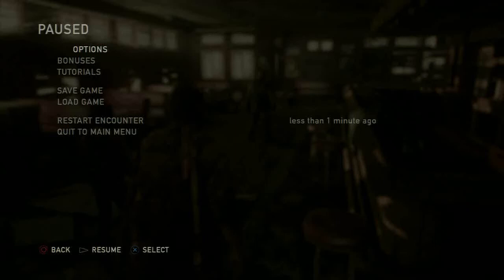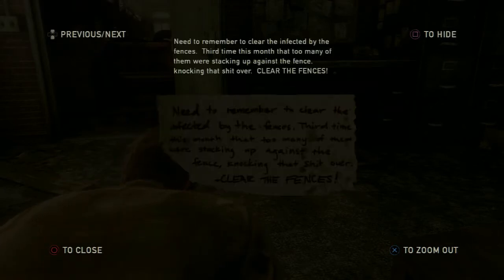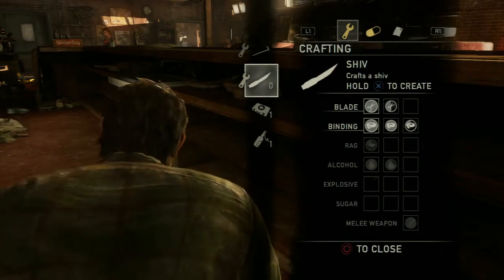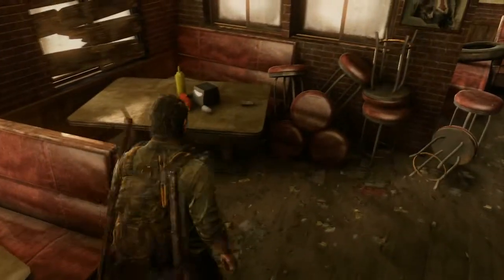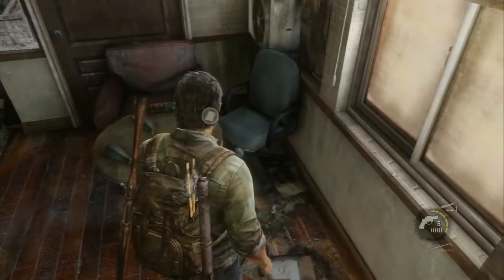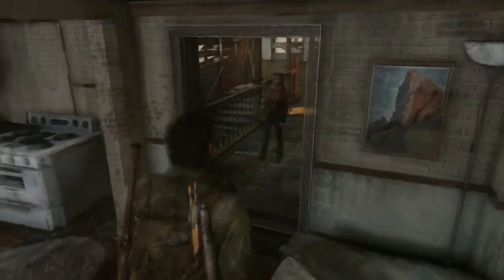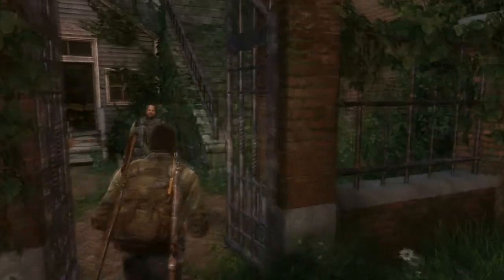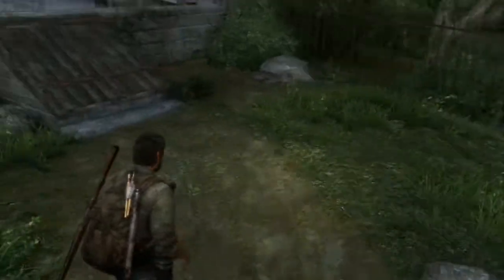The Last of Us - Survivor Walkthrough + Collectibles - Part 12 - Nail Bomb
The Last of Us - Survivor Walkthrough + Collectibles